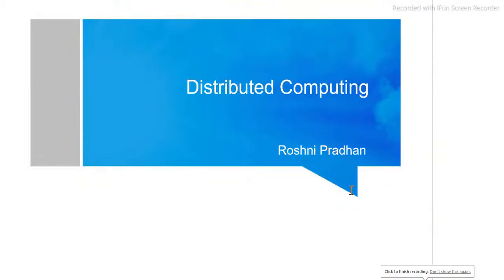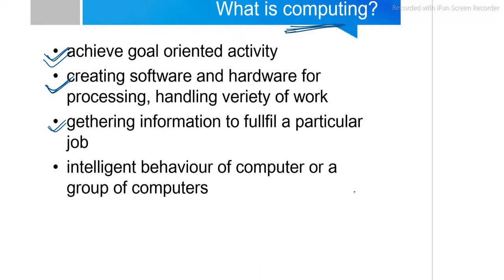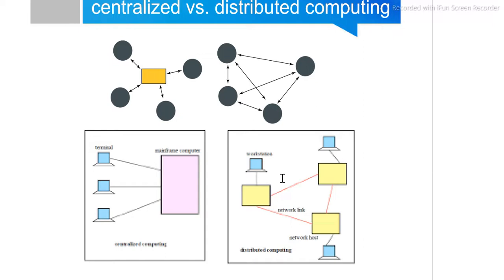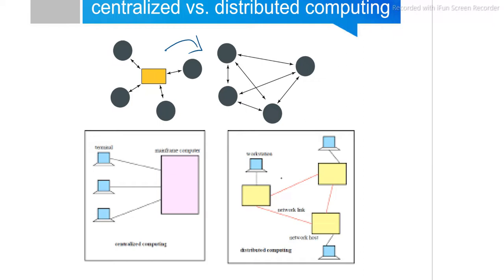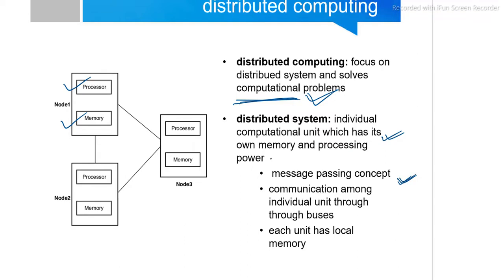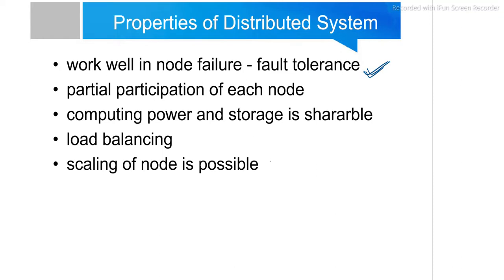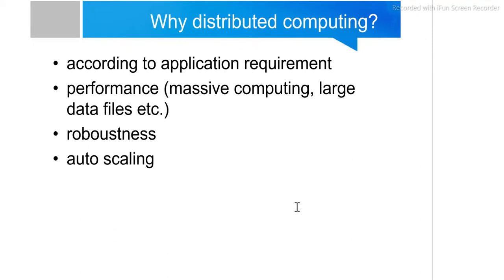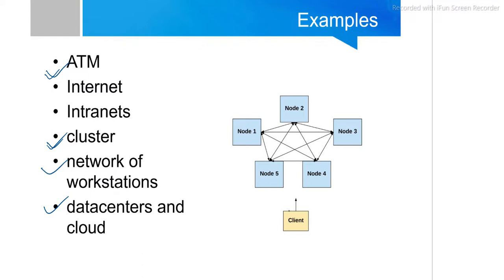What is Distributed computing? : Cloud computing Lectures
a simple explanation with example of distributed computing and difference with centralized computing is explained by easy learning with roshni.

channel name: Easy learning with Roshni